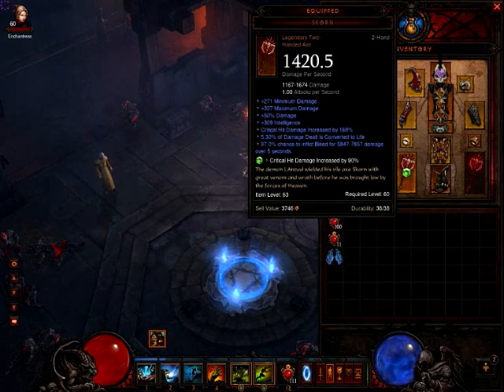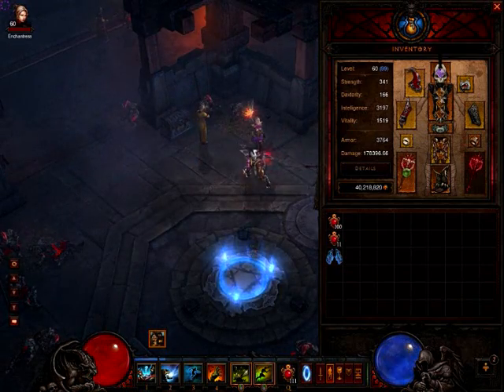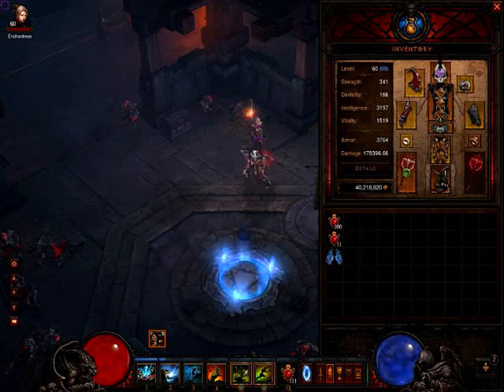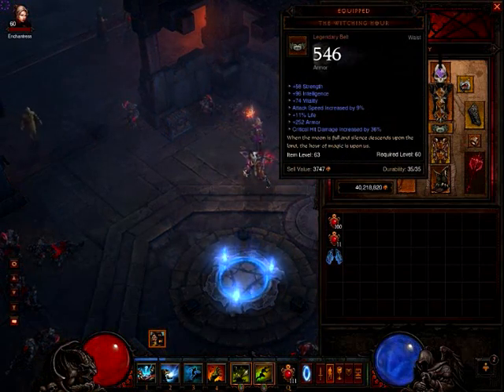[Guide] Witch Doctor MP10 Keep Run - Gear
This Video shows you the gear that I use for doing a MP10 run in the keep lvl 2 with my witch doctor